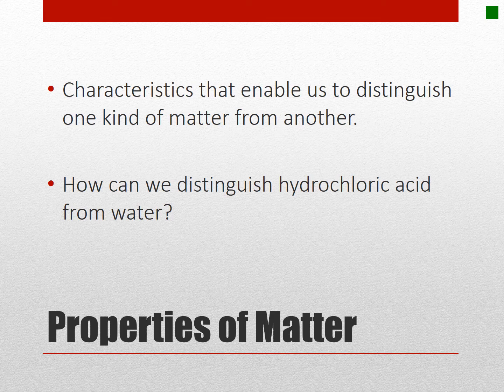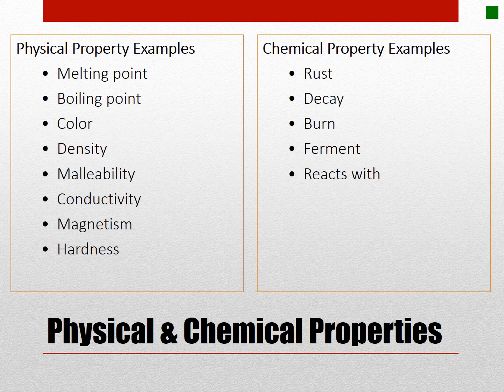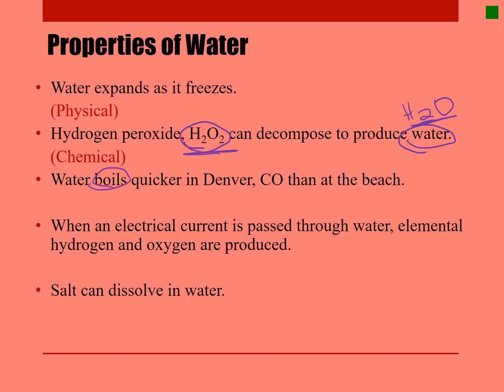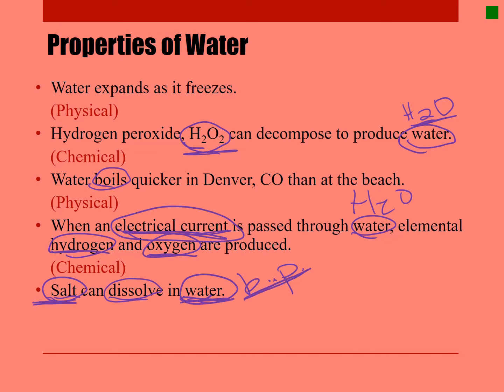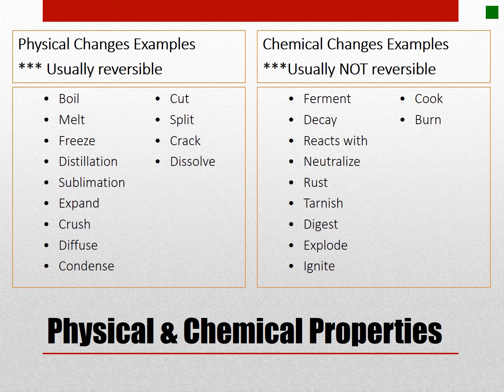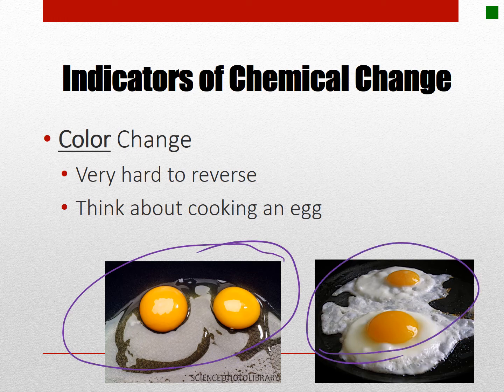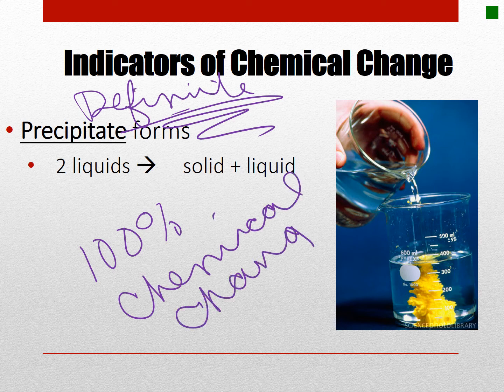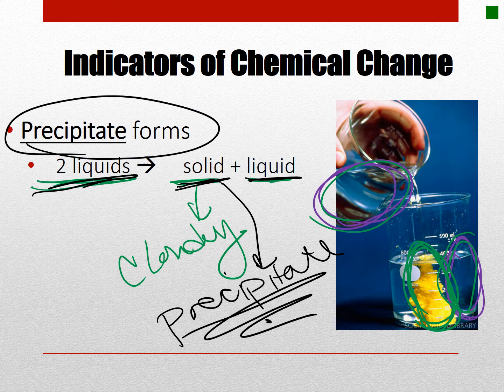Physical vs Chemical Changes